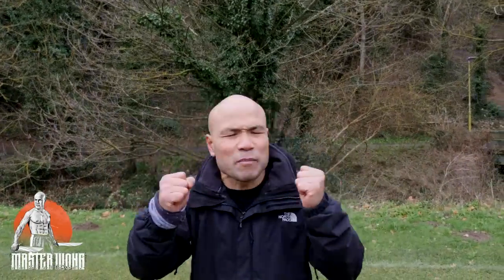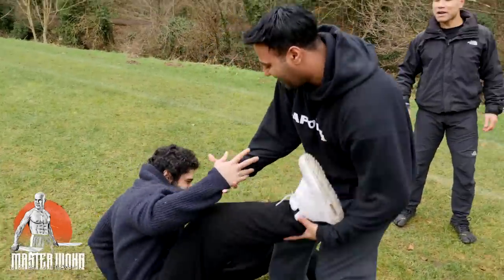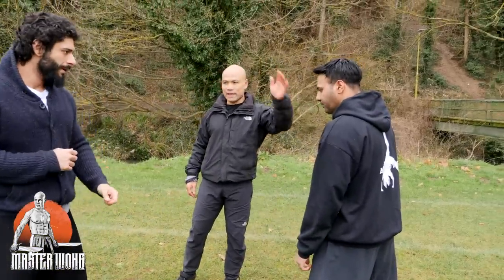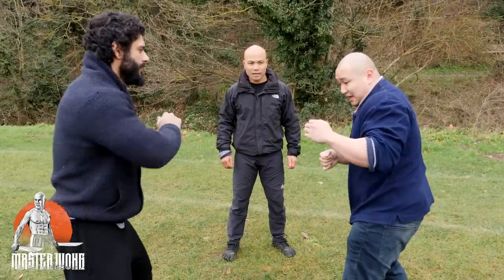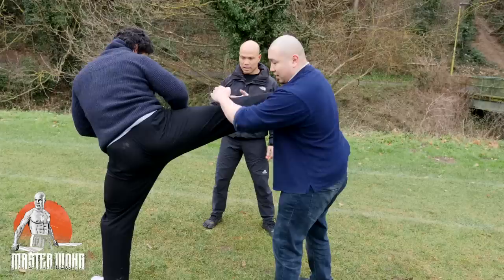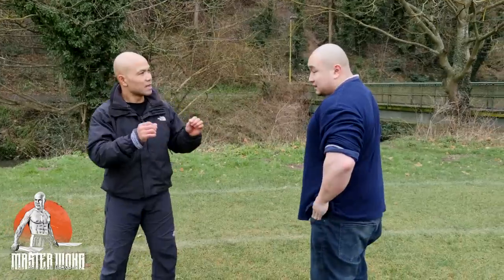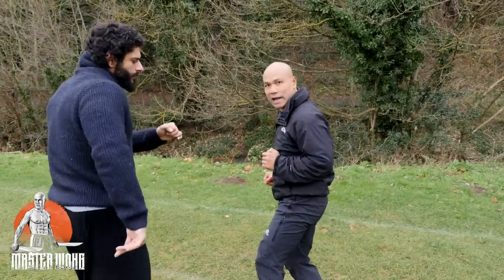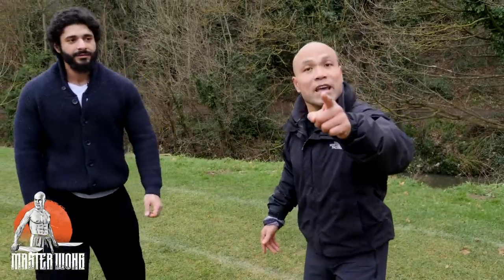How to defend yourself against leg kick in the street fight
Wing Chun martial arts master teaches How to defend yourself against leg kick in the street fight. Real Martial Arts Master teaches students to destroy the Boxer, Muay Thai fighter and Wing Chun fighter using basic headlock defense.

Want to improve your skills further? Register today to my online class!

Learn Chinese Wing Chun techniques Bruce lee learned from Ip Man. Free Martial Art Wing Chun training, lethal and effective against Wing Chun vs Wing Chun, Wing Chun vs MMA, Wing Chun vs Boxing, Wing Chun vs Street fighting. Master Wong teaches How to defend yourself against leg kick in the street fight .

My name is Master Wong. I created the Master Wong System in 1992. As a Martial Arts Master it is my sincere desire for all of my students worldwide to gain the skills they need and improve the quality of their lives, by following the principles of my system.

All of my YouTube videos give an insight into the systems I teach, from instructional videos to funny scenario based videos.
If you want to get in touch, got to my website below Website address